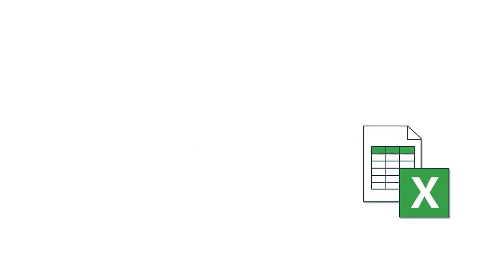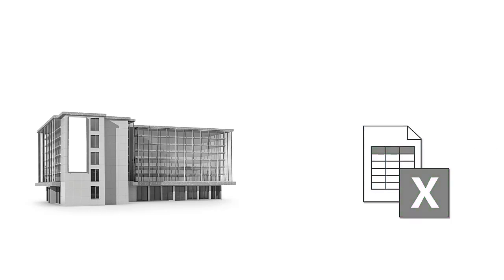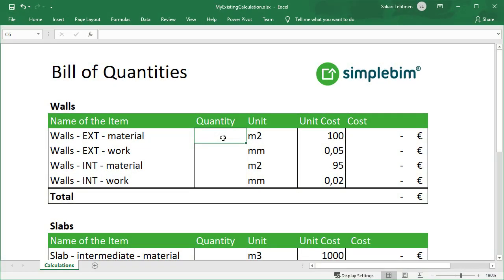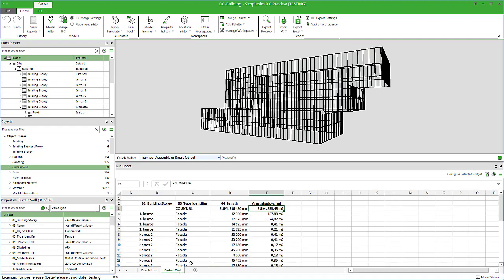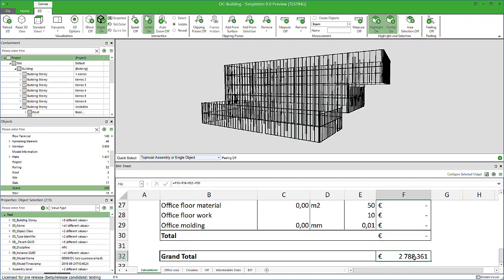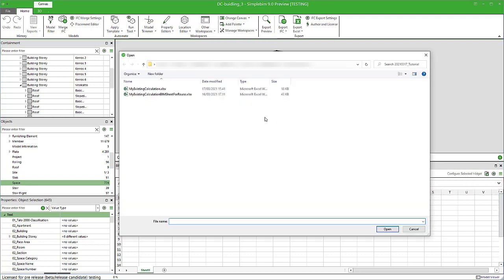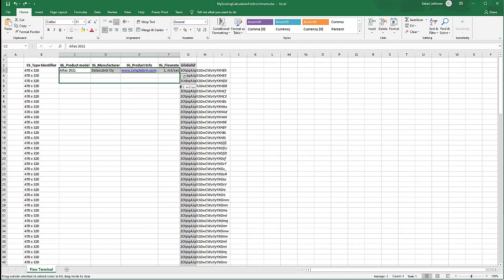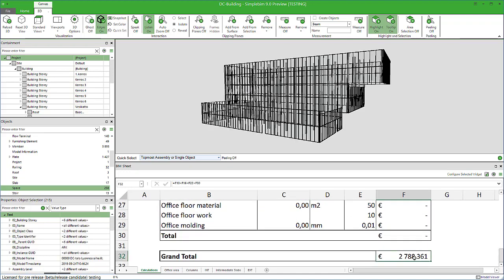Bimsheet™ - Introduction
This Simplebim® tutorial introduces you to a wonderful new tool called Bimsheet™. Bimsheet™ connects your existing Excel calculation to BIM in a new and powerful way.